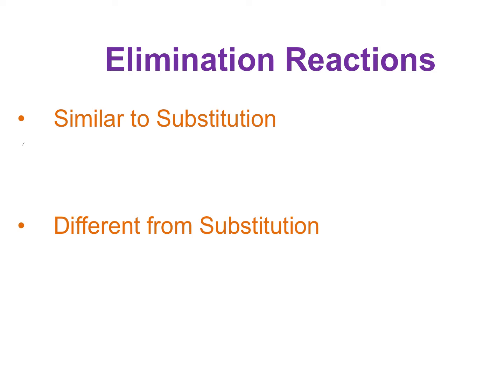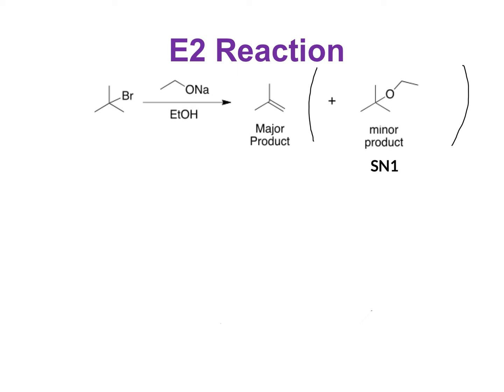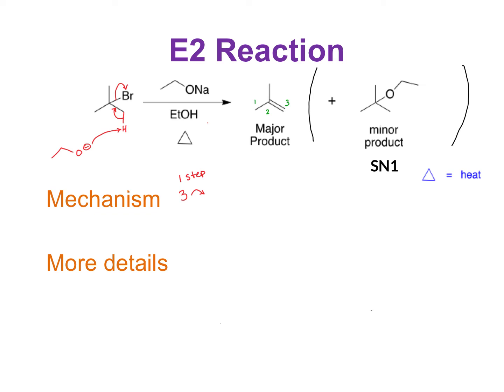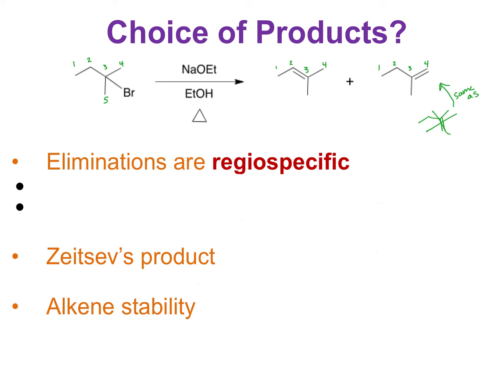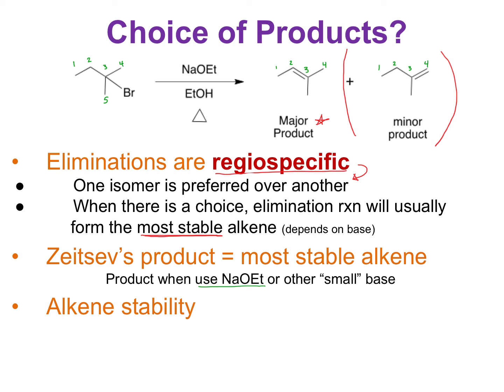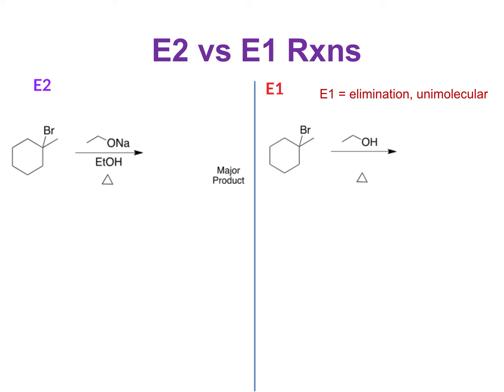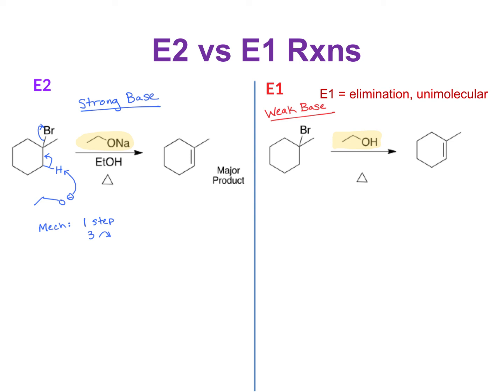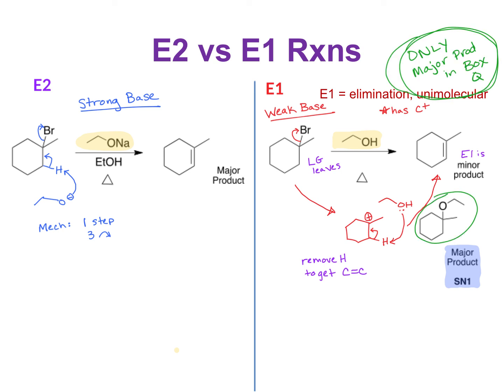E2 & E1 elimination Intro, pt 1 of 2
In this video, I will introduce elimination reactions. I will talk about E2 reactions in detail, including the regiochemistry of the product. I will also compare E2 and E1 reactions with a base (either strong or weak base).

This video was made by Dr. K. Cossey for  a first semester  organic chemistry course for SUNY Oneonta.